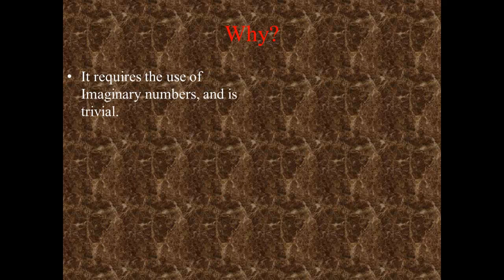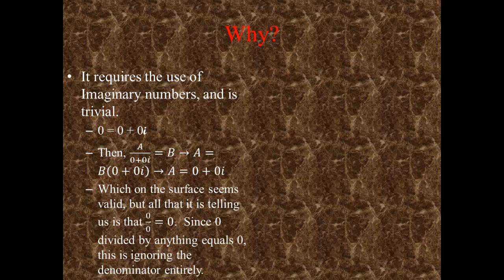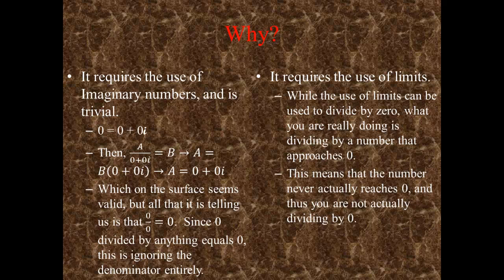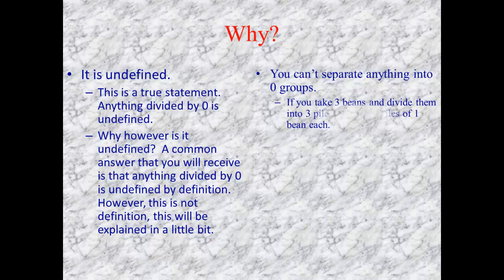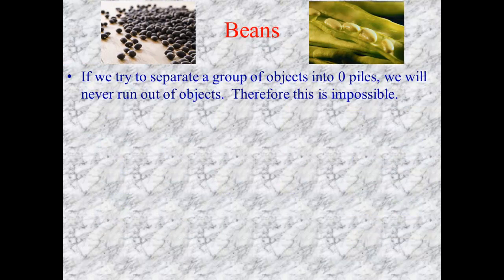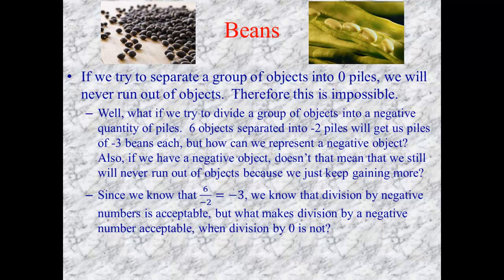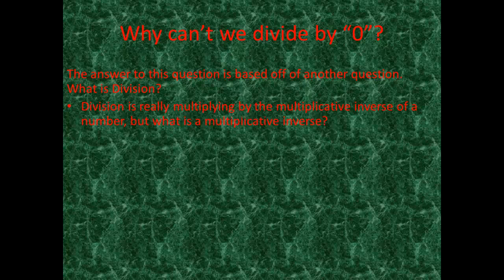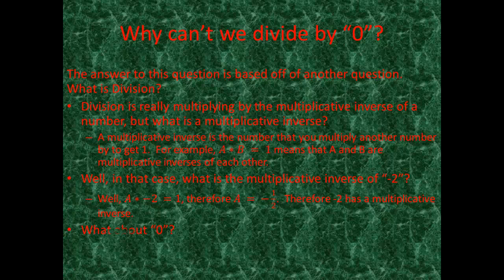Division by 0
In this video we will examine some of the more frequent answers students give to the question, "Can we divide by '0'?"